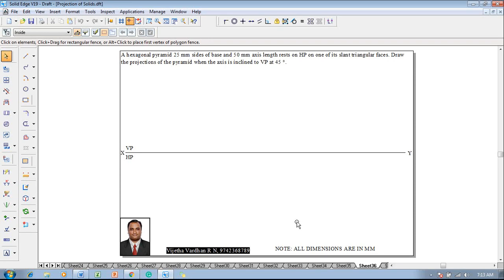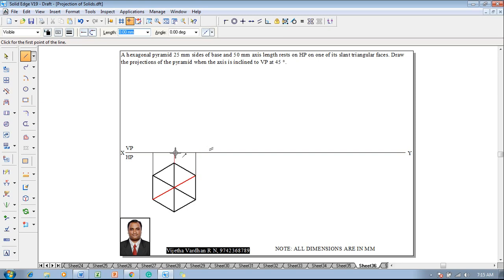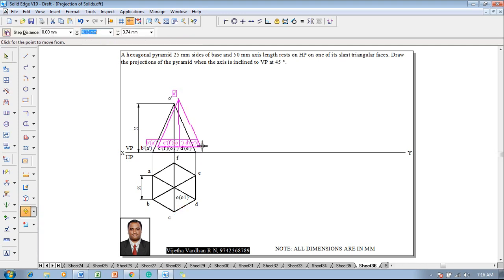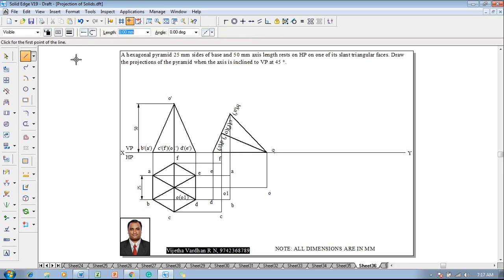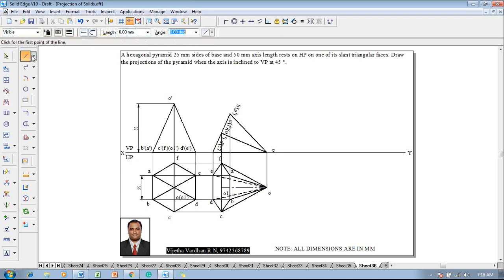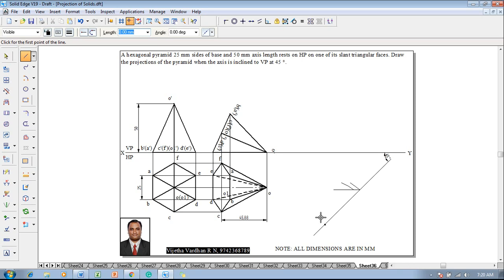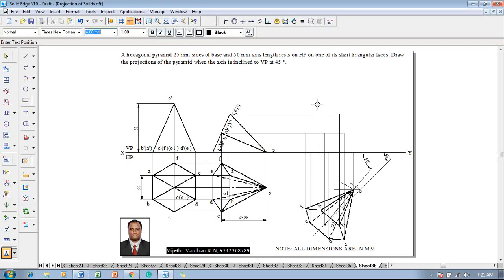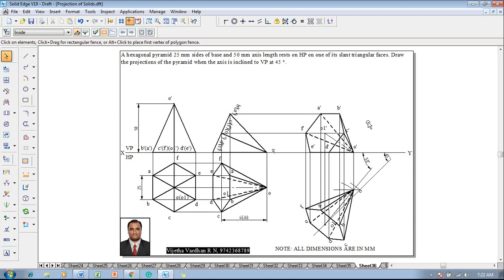Example 36 on Projection of Solids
A hexagonal pyramid 25 mm sides of base and 50 mm axis length rests on HP on one of its slant triangular faces. Draw the projections of the pyramid when the axis is inclined to VP at 45 degrees.